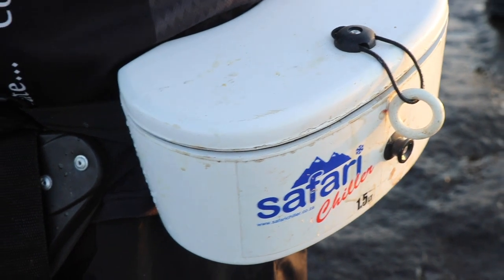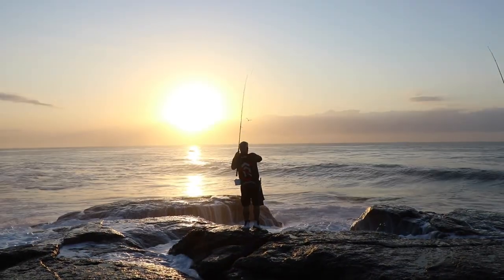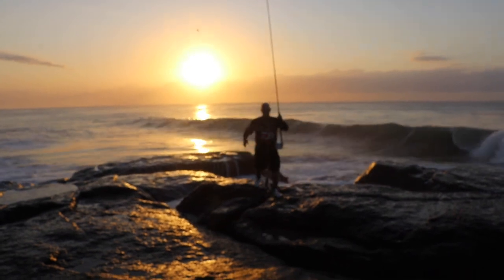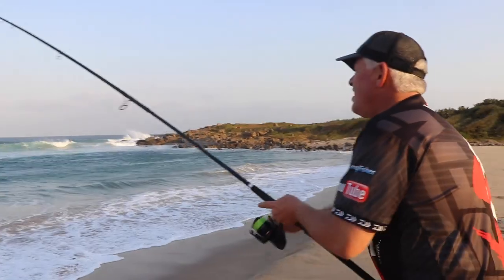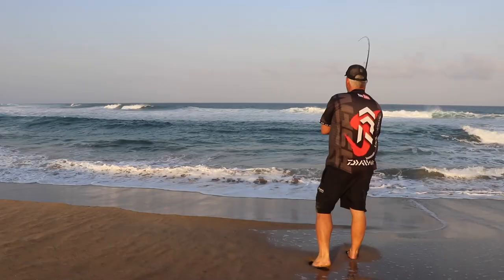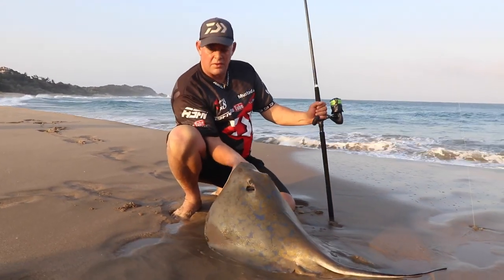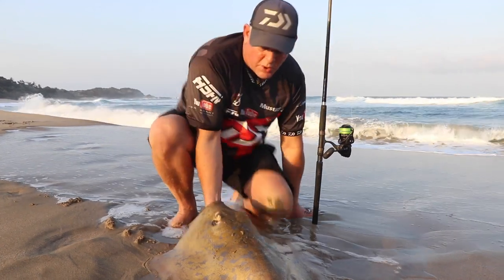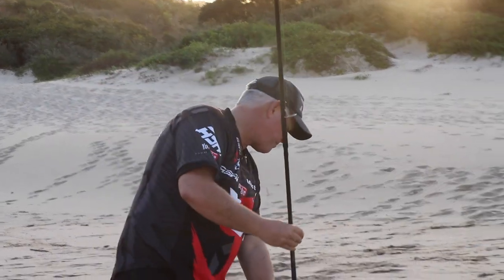Shad / Tailor / Bluefish on drift bait - South Coast, KZN, South Africa